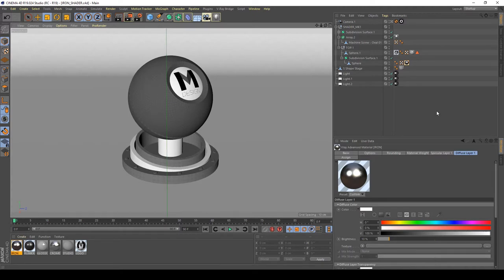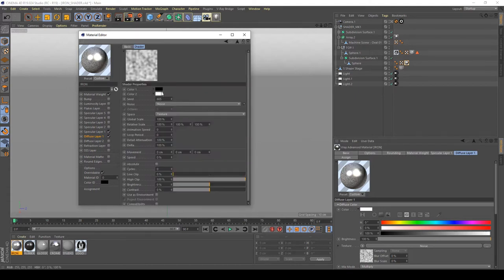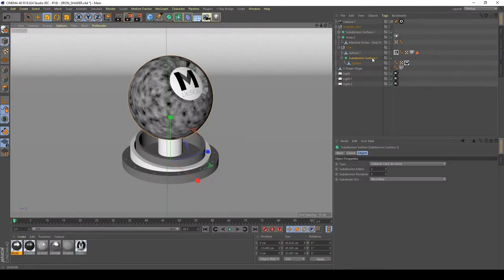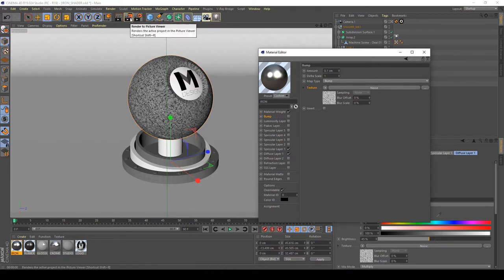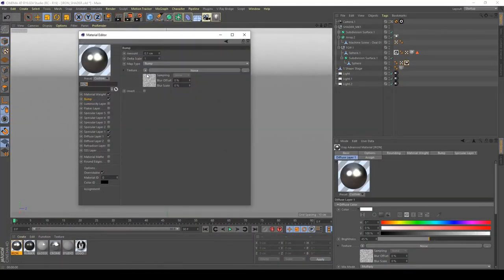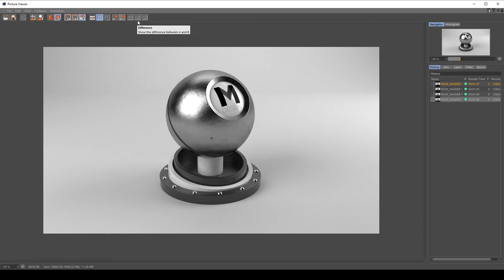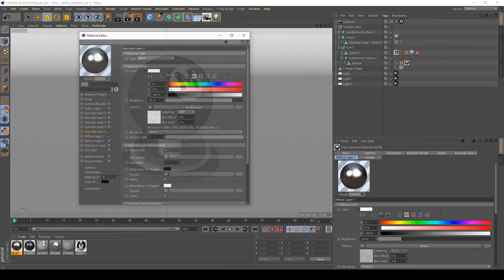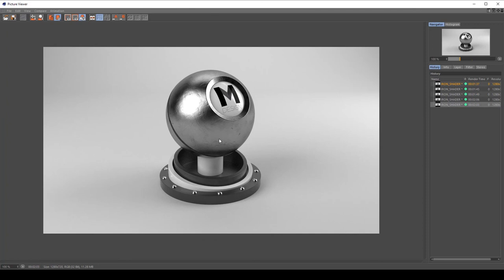How to create a scratchy iron Shader in vray and c4d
In this tutorial I will explain you how to create this cool Scratchy Iron shader in 4d cinema and vray.
At this link you will find the FREE file of the material created in this tutorial !!!